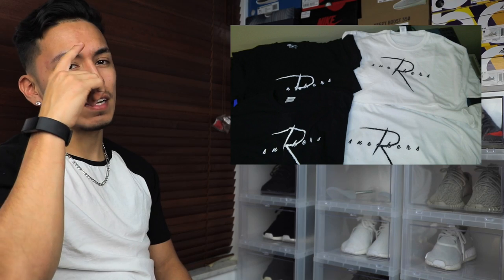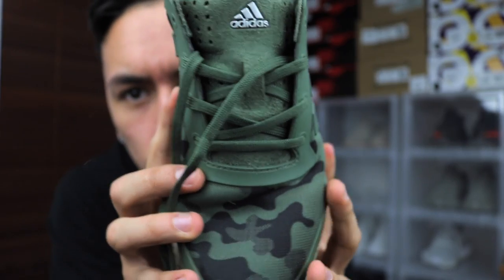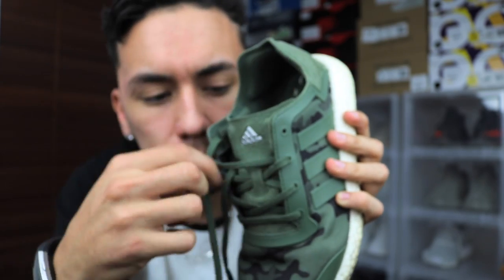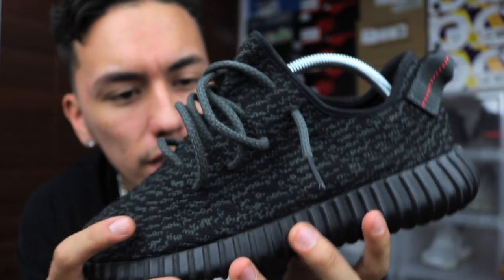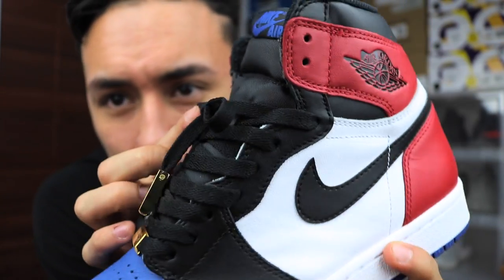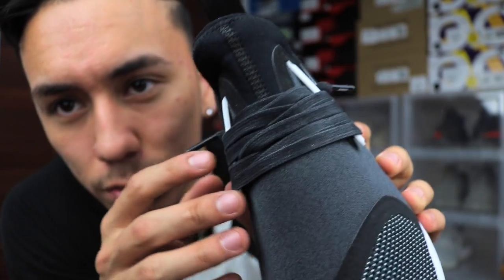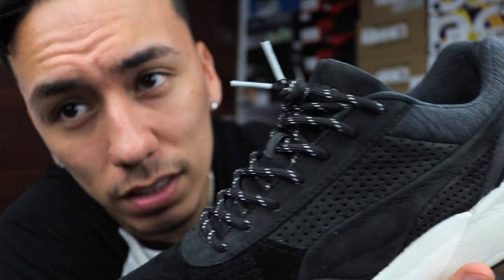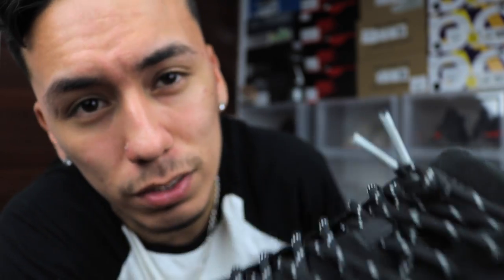HOW I LACE MY SNEAKERS